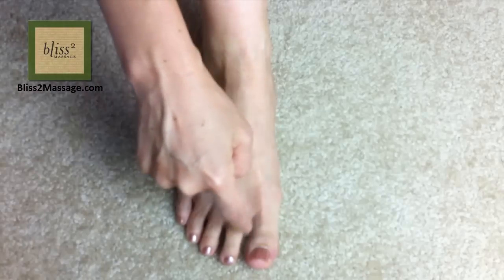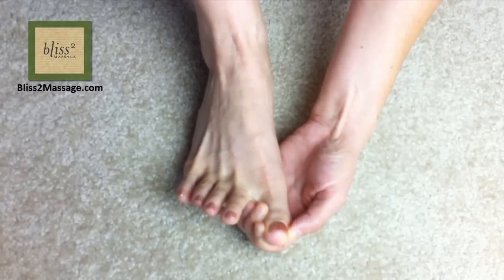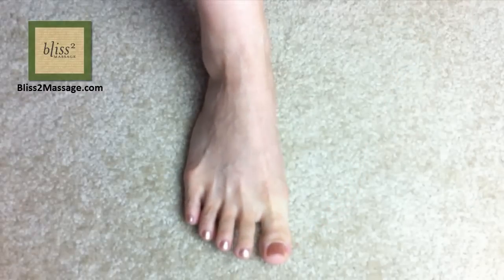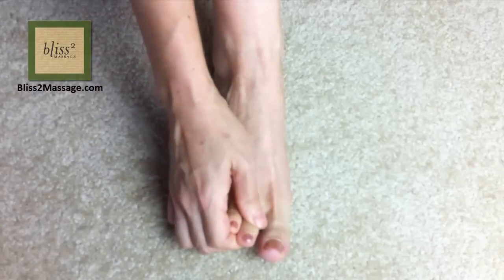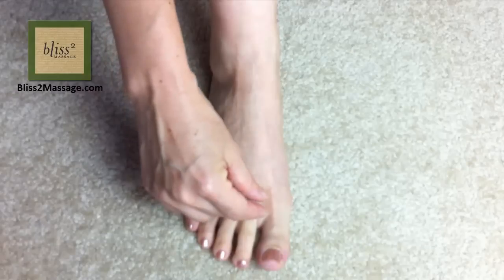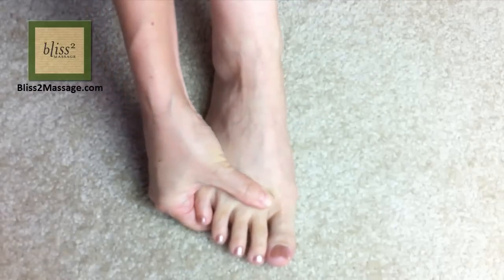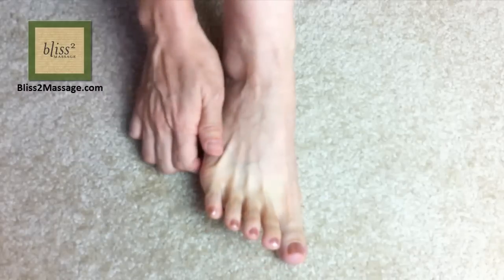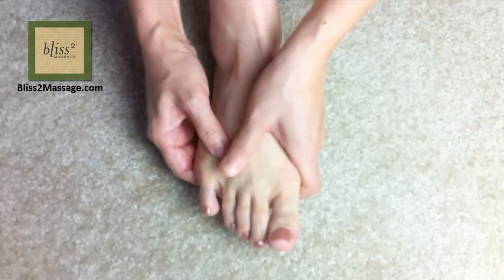Self Reflexology - Top of Foot - Massage Monday 223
Happy Massaging!

Amazon Store